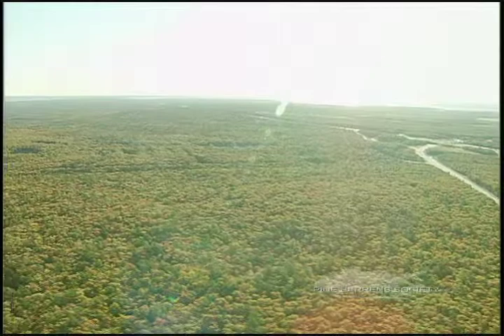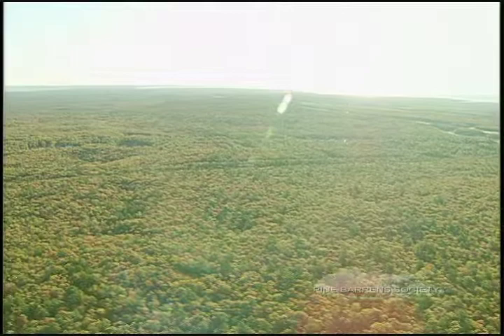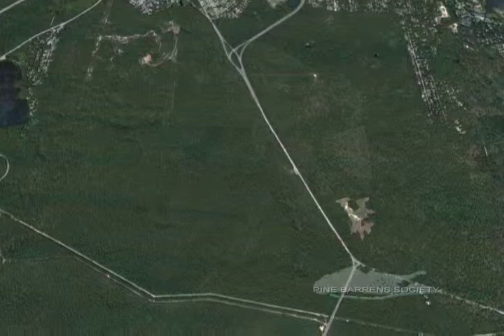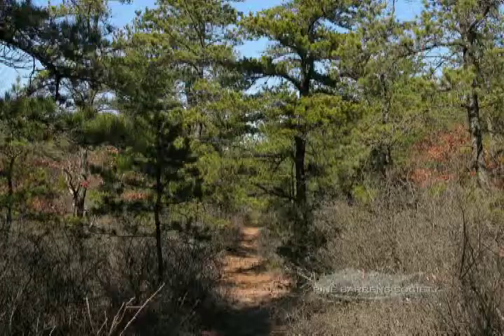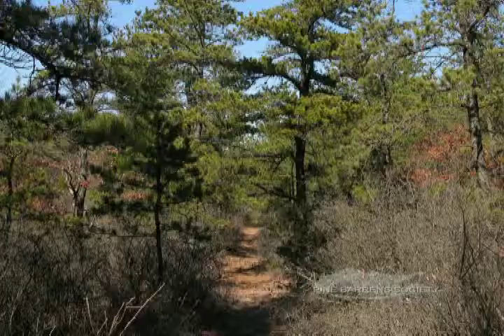David Sarnoff Preserve